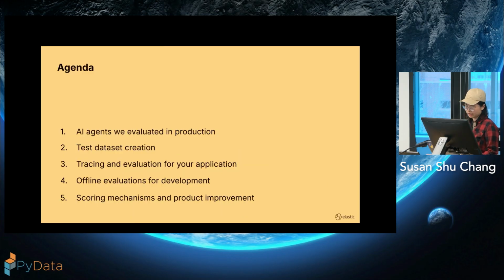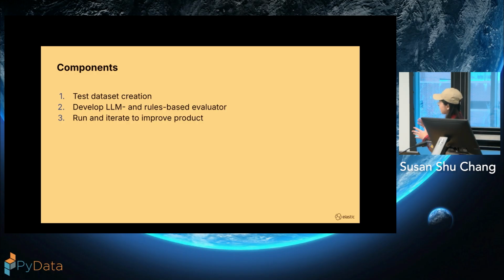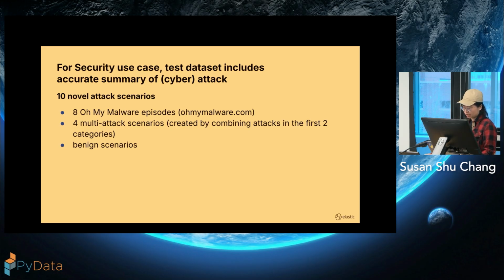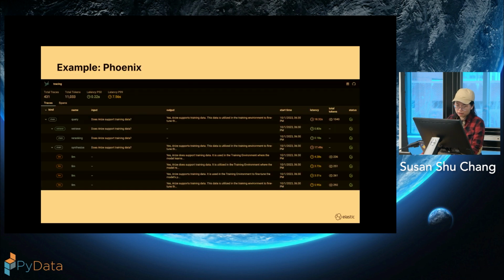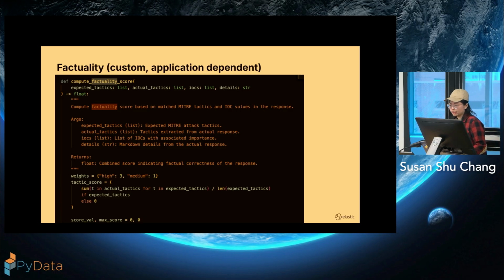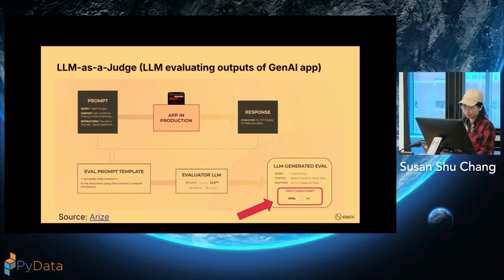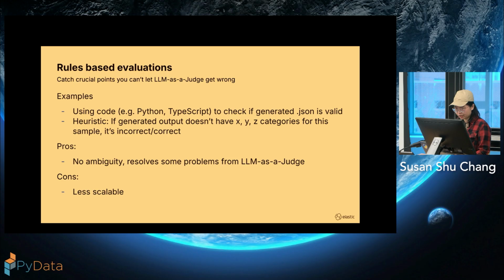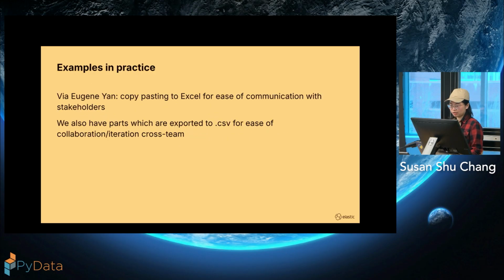Susan Shu Chang-✕-Evaluating AI Agents in production with Python-PyData Boston 2025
This talk covers methods of evaluating AI Agents, with an example of how the speakers built a Python-based evaluation framework for a user-facing AI Agent system which has been in production for over a year. We share tools and Python frameworks used (as well as tradeoffs and alternatives), and discuss methods such as LLM-as-Judge, rules-based evaluations, ML metrics used, as well as selection tradeoffs.